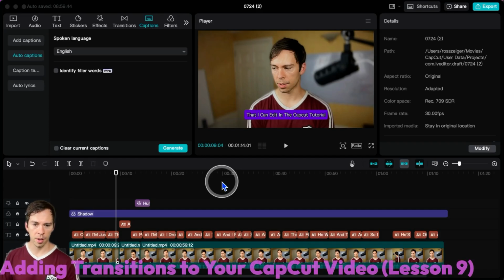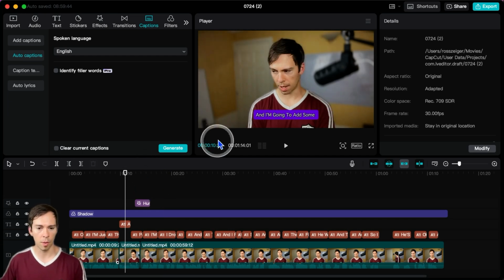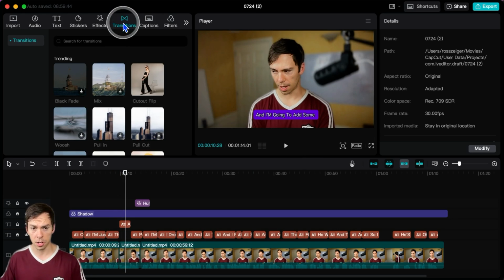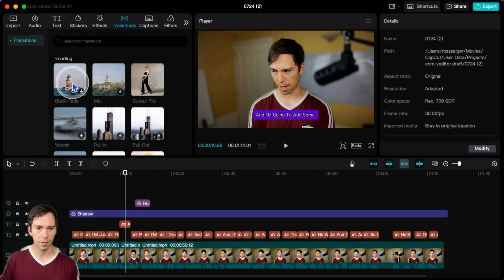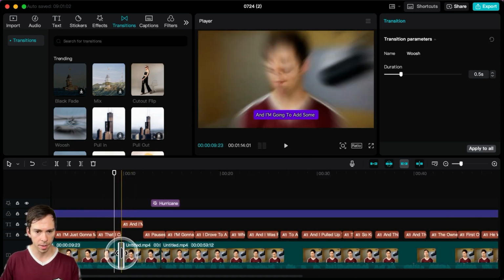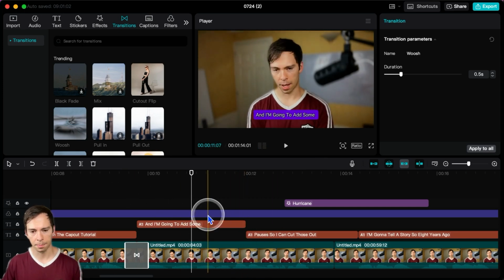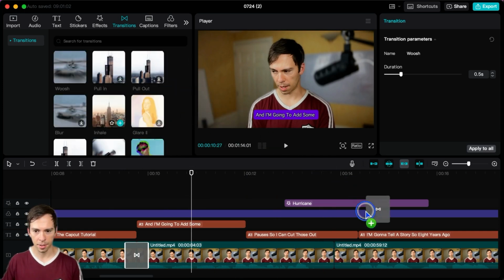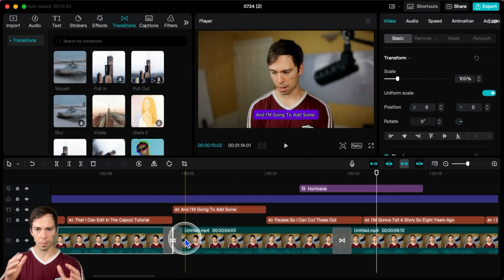Adding Transitions to Your CapCut Video - Lesson 9